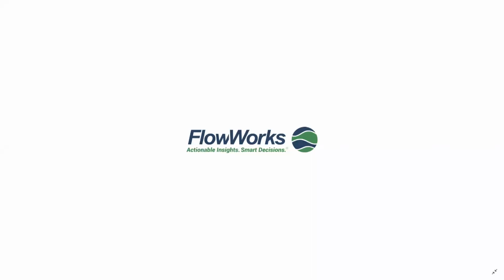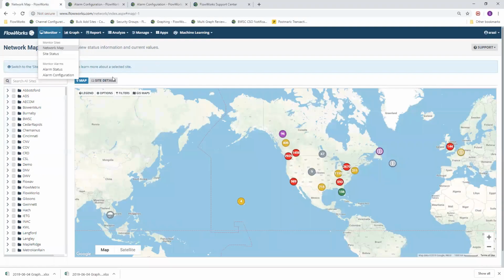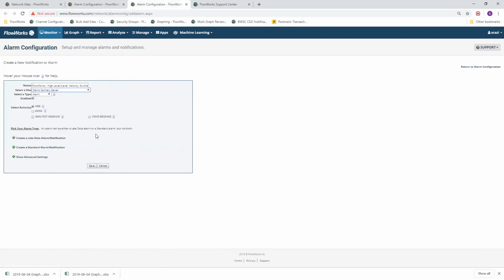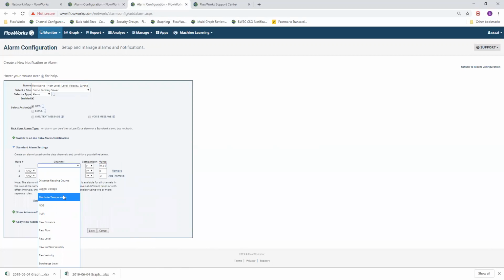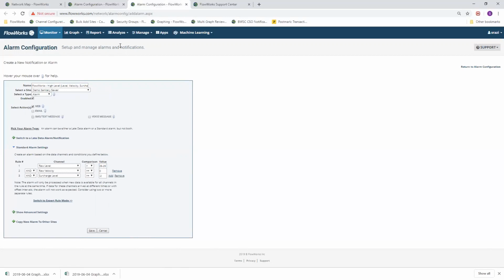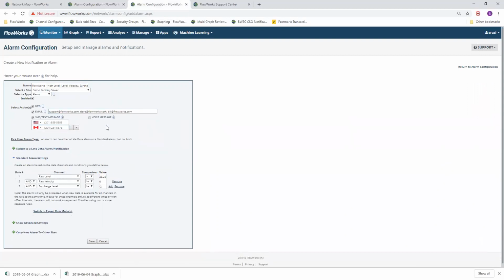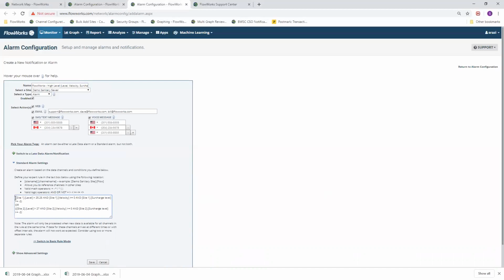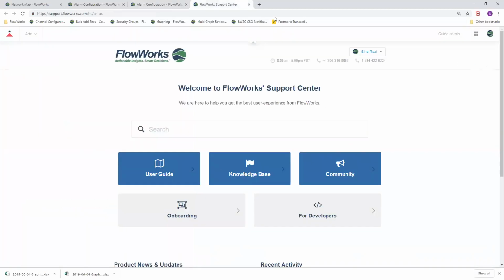How to Create a Standard Alarm or Notification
Learn how to set an alarm or notification that will be sent when a specific threshold has been exceeded.